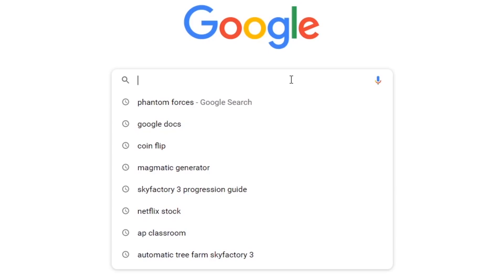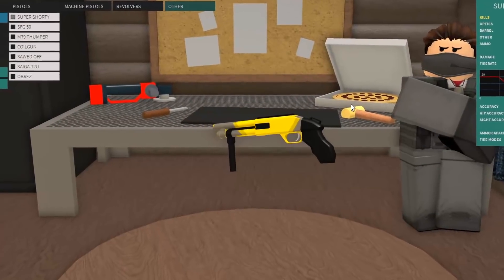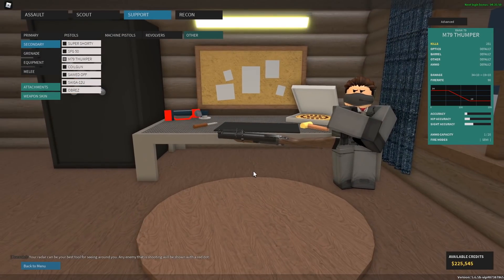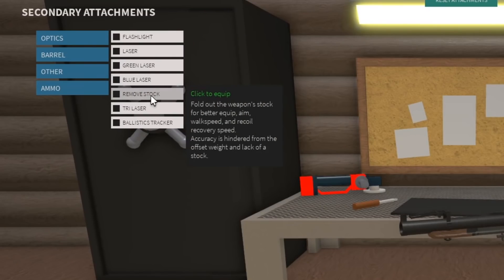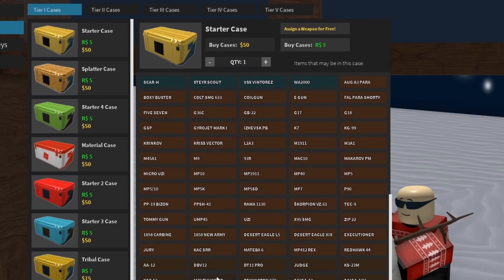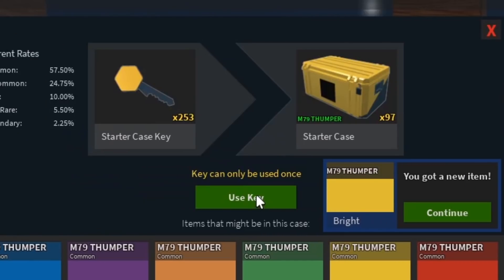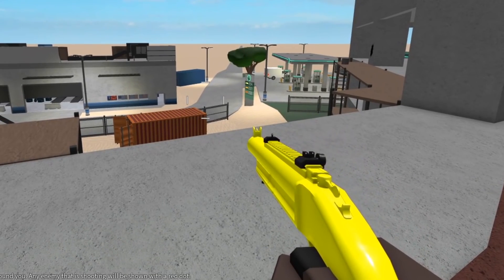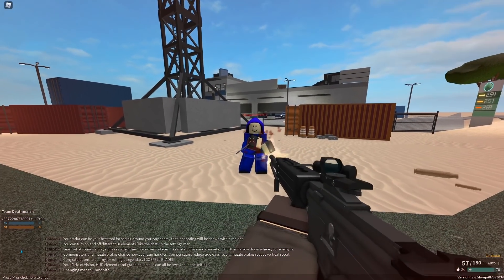i created a banana gun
⭐Use starcode "corny" to support me!⭐ i am crazy.
Second Channel:
Editor: RedlineRush (I do benefit monetarily from the star code legally required to specify)